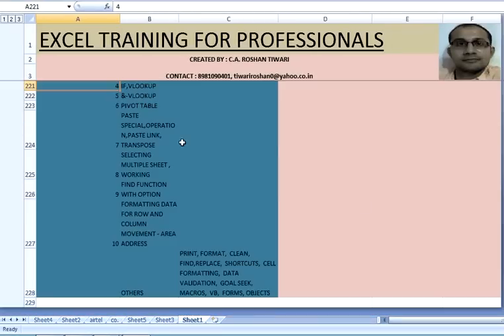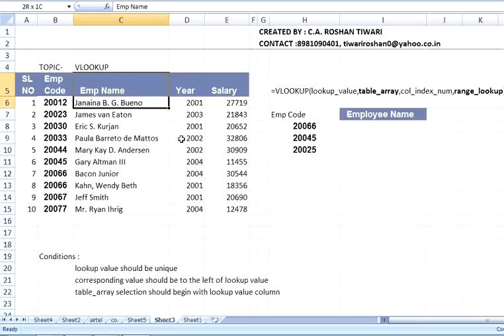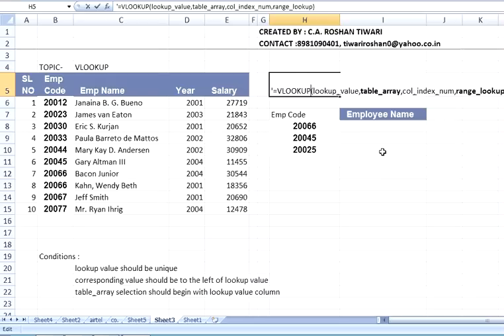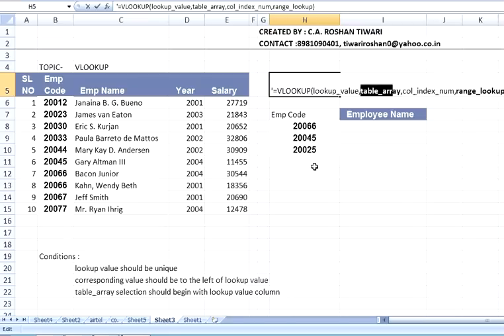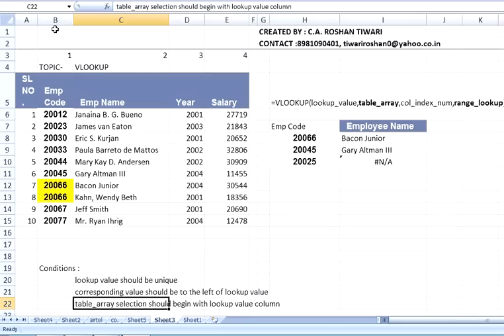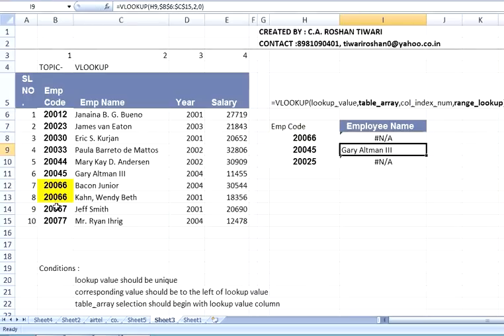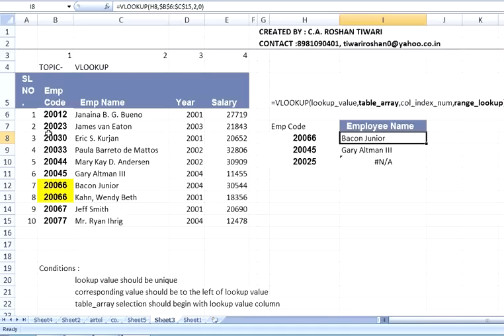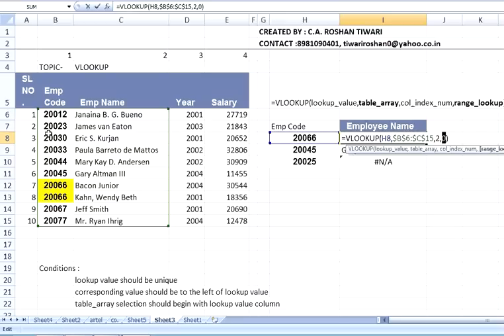vlookup part 1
Excel Vlookup Function- Why Vlookup ? How to apply Vlookup and Where to apply Vlookup.. with examples.. in simple english..